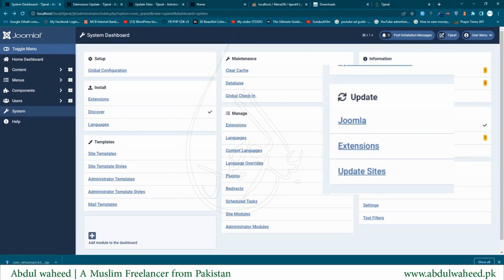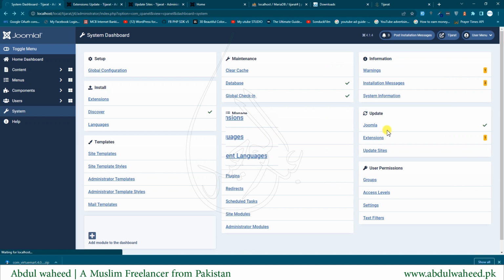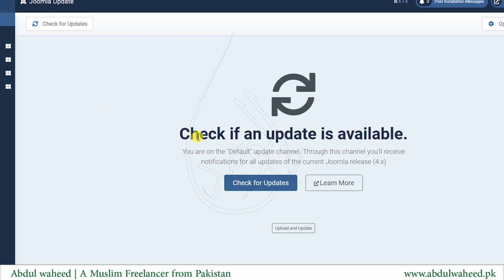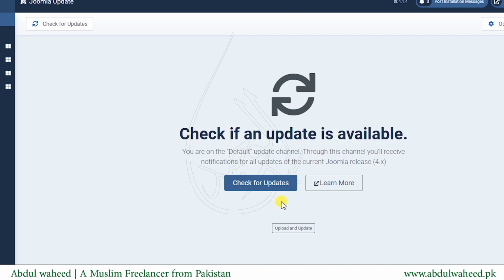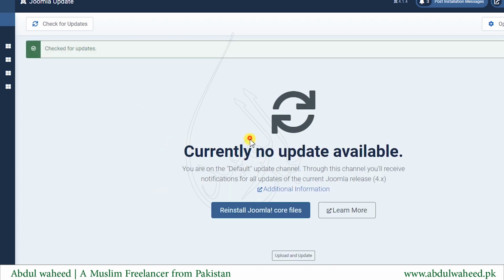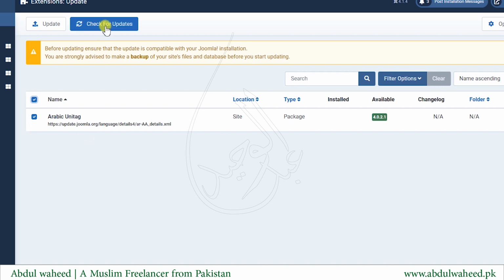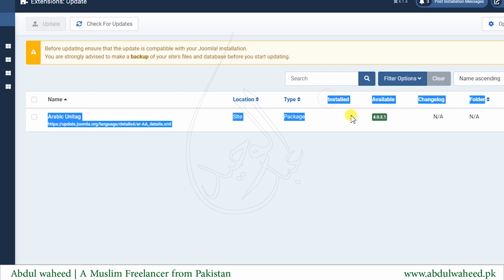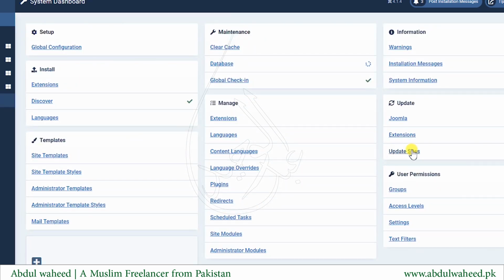Guide to Joomla Chapter 6c Update - abdulwaheed.pk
Bismillah...
Chapter 6 is : System management
I will teach you Joomla. Joomla is an award winning CMS. Joomla is a piece of software that you can install and use to create a website, blog and so on. Between various topics you will learn a series of Joomla guide to build website in Joomla.

6. System management
6.1. Redirects
6.2. Information
6.3. Update
6.4. User permissions
6.5. Extension installation and management

learn Joomla, Joomla System management, Joomla Redirects, Joomla  Information, Joomla Update, Joomla User permissions, Joomla Extension installation and management